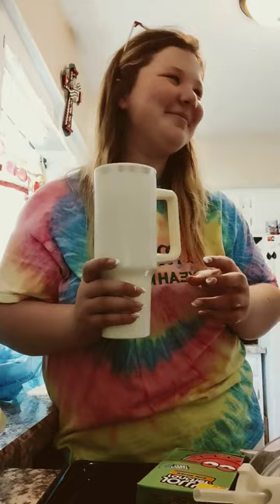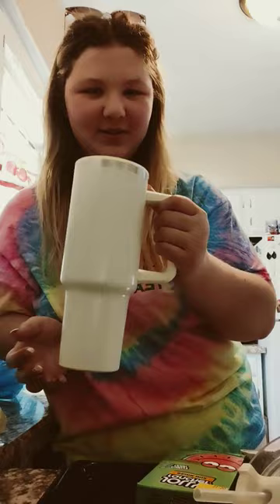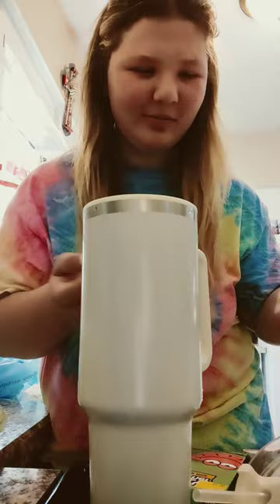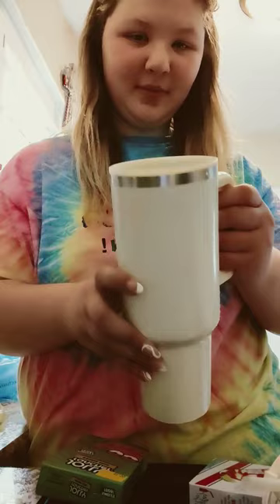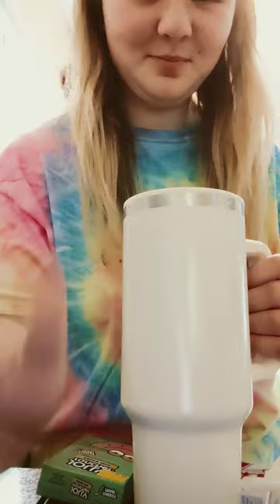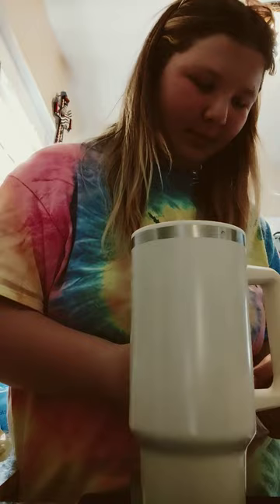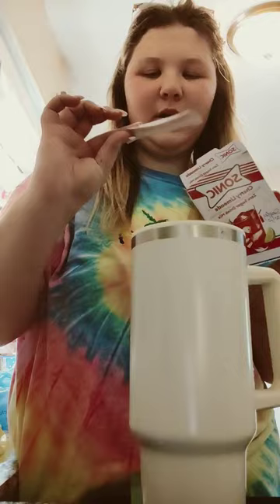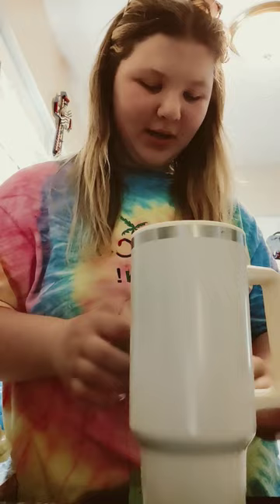Good soup in a Stanley.